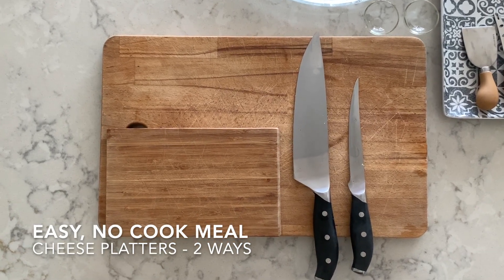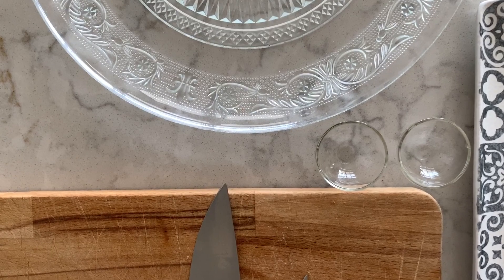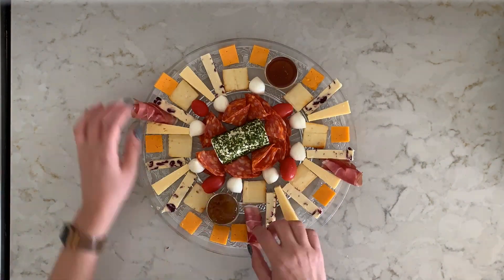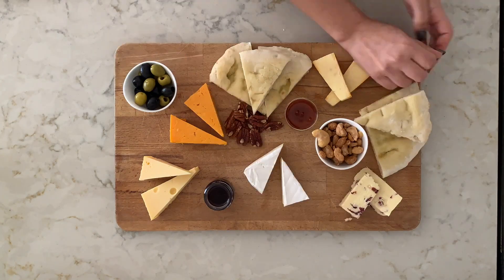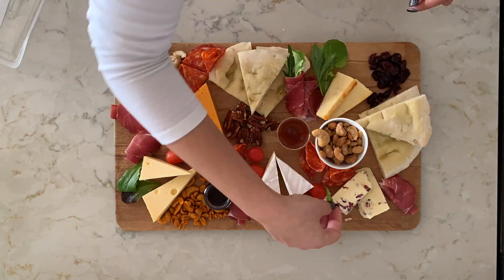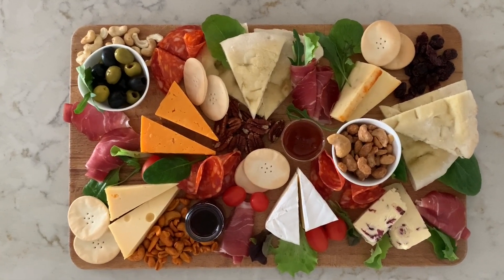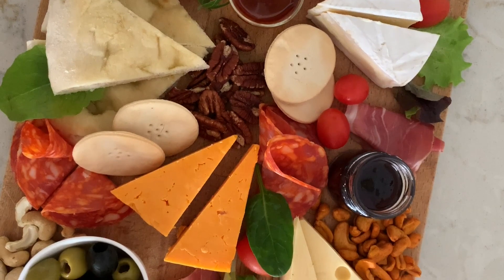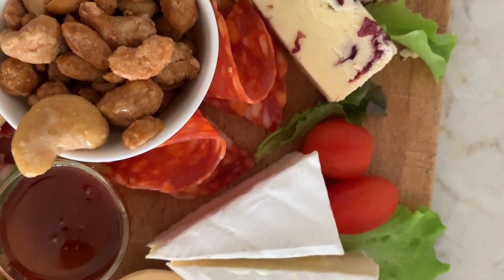EASY, NO-COOK ---CHEESE PLATTER --- 2 WAYS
I love a good cheese platter!  It is perfect for that Friday night when you do not feel like cooking and are craving some quality time with your husband, wife or girlfriends with a bottle of wine (vino goes down great with this!), for a quick fix when you're entertaining and do not feel like pulling out all the stops (yes, you can still impress!), or for summer days or nights when a hot dish just doesn't do it for you.
Go to town with using a pretty dish, serving plate, cutting board, and enjoy decorating with complimentary tasty nibbles such as olives, salamis, cold cuts, nuts, dried fruit, dips, honey, chutneys, bread, crackers...you name it!

Get 100 simple meal ideas with links & a cool tool to filter slowcooker/batch cooking recipes + more